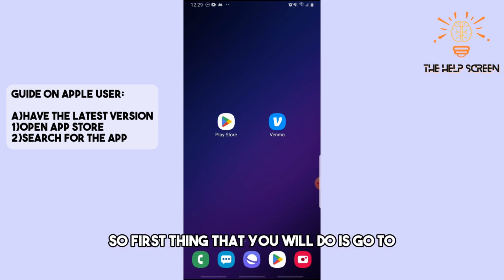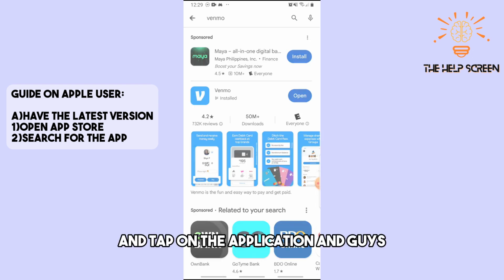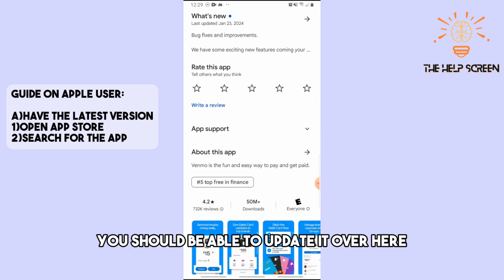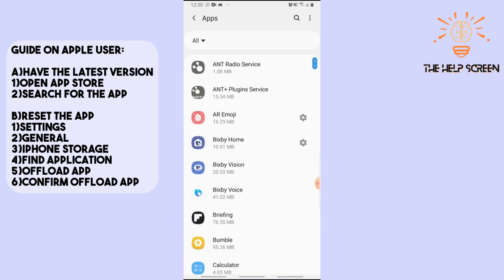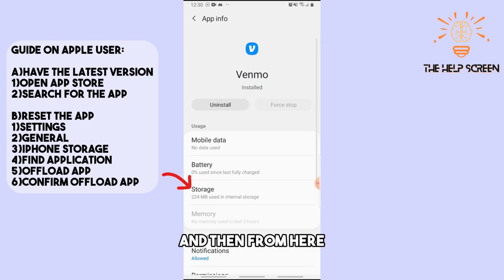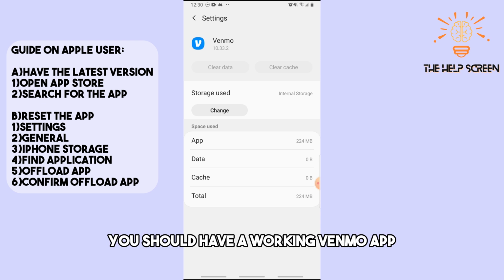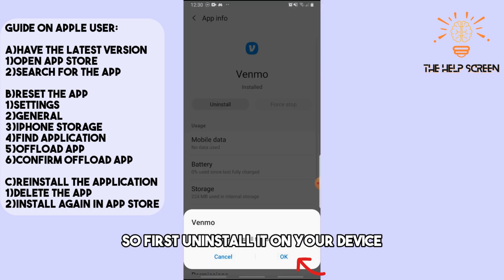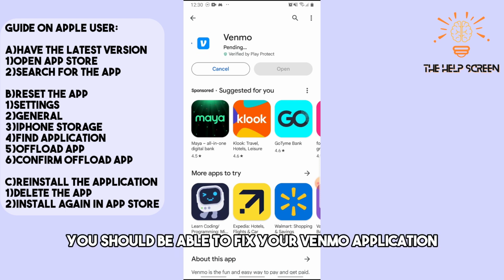How to Fix Venmo App Not Working : Multiple Solutions! (Apple & Android)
In this tutorial video, I will quickly guide you on How to Fix Venmo App Not Working  So, make sure to watch this video till the end. We try to be responsive to as many questions as possible.